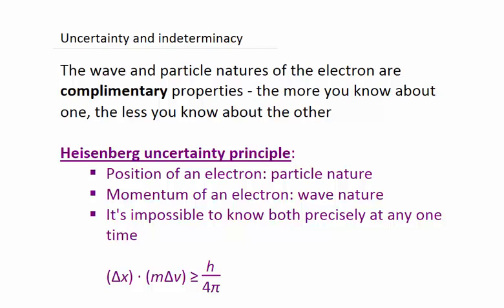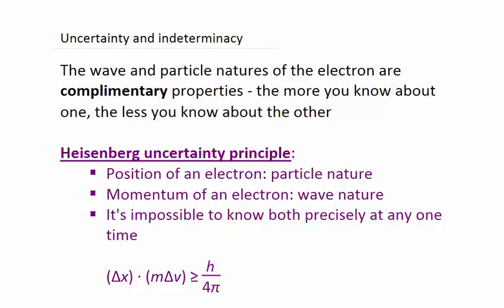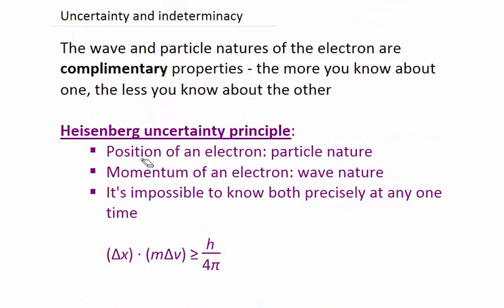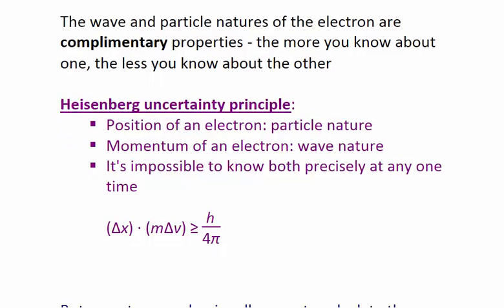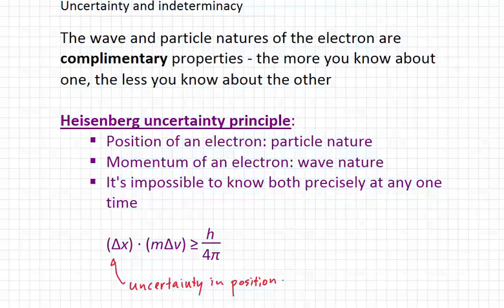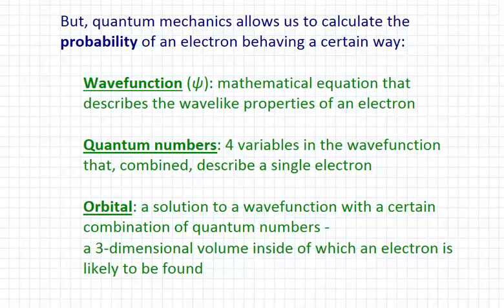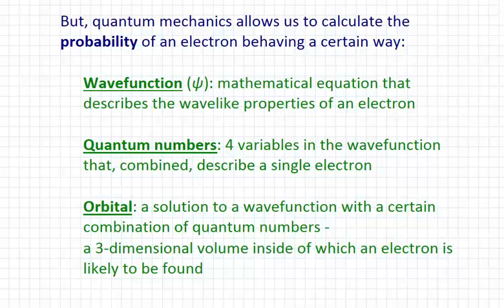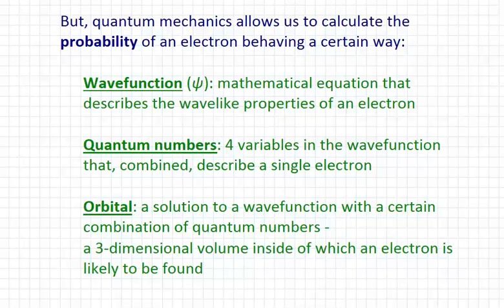1061 Ch 7b.1 - Quantum mechanics